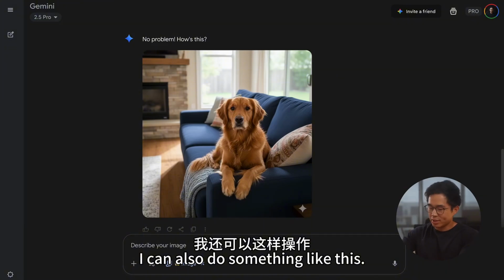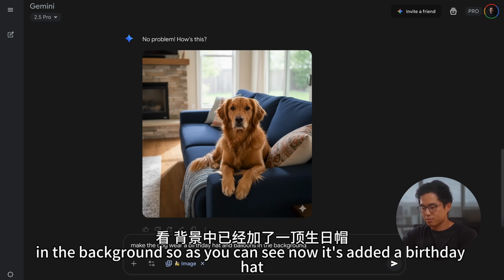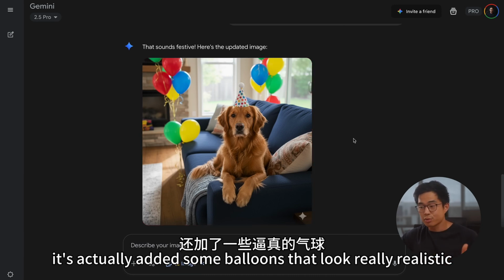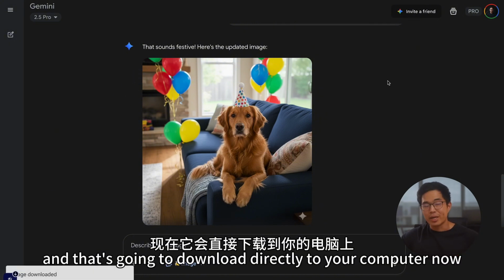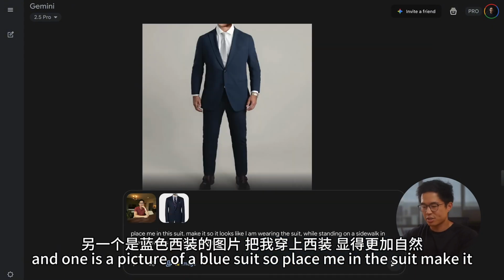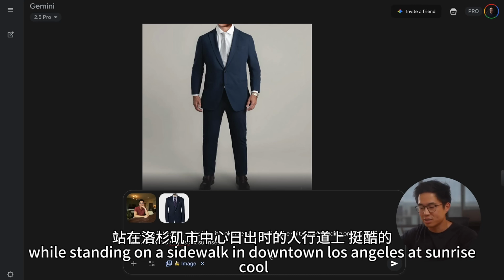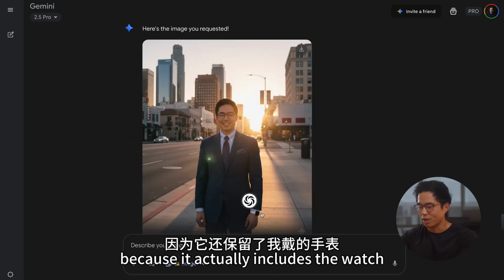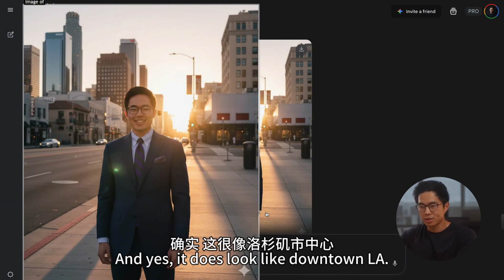2025唯一必备的Nano Banana终极教程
本视频完整演示如何利用谷歌最新文生图工具Nano Banana进行图像生成与编辑。我将分享这个AI工具的实测体验，并教你如何通过自建n8n服务器结合我的定制模板节省开支，实现自主创作图像。

这款AI工具可实现精准图像操控：通过文本指令即可更换特定元素的颜色、改变主体形象、调整人物姿势，甚至重塑光影效果。

在AI技术日新月异的今天，本视频将带您掌握Nano Banana与n8n平台联动的核心技能。这些工具能帮助您：制作原生广告素材、无损编辑产品图片，以及将静态图像转化为带音效的逼真视频。

时间轴：
0:00 - Nano Banana功能概览
0:33 - 工具定位解析
0:56 - 文本生成图像实操
1:31 - 文本指令编辑技巧
2:04 - 高阶编辑演示
2:55 - 本地图片上传指南
3:52 - 多图融合创作
5:37 - API与n8n集成方案
6:15 - 自建服务器成本优化
7:51 - 基础工作流搭建
8:24 - Telegram联动教学
10:00 - 图像转视频实战案例
11:18 - 总结与展望

免责声明：部分链接为推广佣金链接，使用不产生额外费用，您的支持是我们持续创作的动力。本内容不构成投资建议，决策前请做好专业咨询。